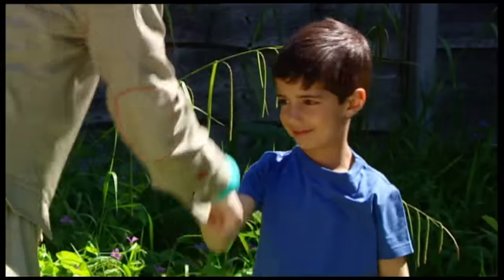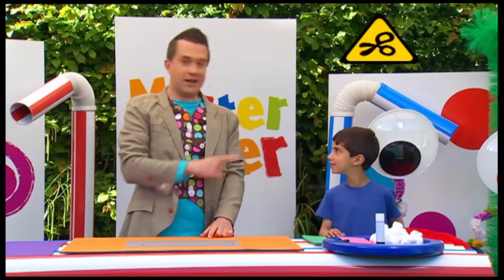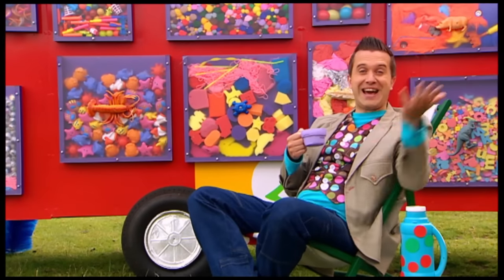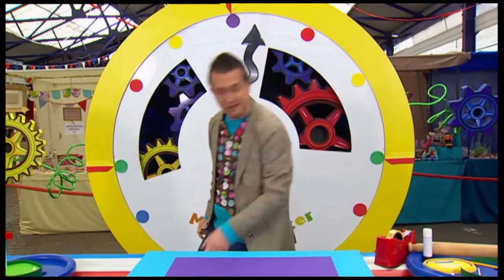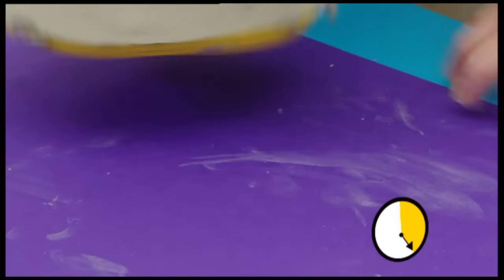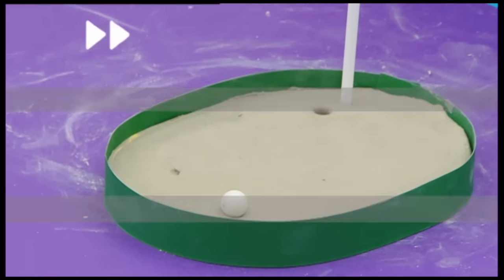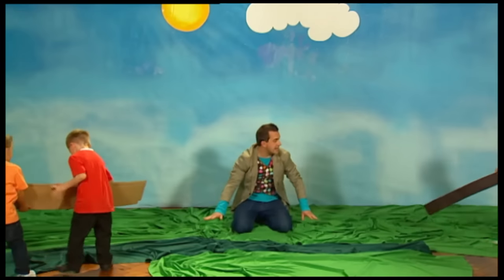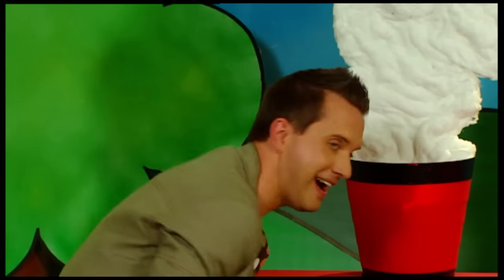Woolly Pooch Make! | Episode 12 | FULL EPISODE | Mister Maker: Comes To Town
Mister Maker is coming to a town near you! In today’s episode, Mister Maker shows you how to turn some cotton wool into the perfect pooch present! Also, with a minute on the clock he tries to make a super-fun minigolf game!

For more Make ideas and step by step instructions, go

For all the latest Mister Maker news like his page on Facebook

Follow Mister Maker on Twitter